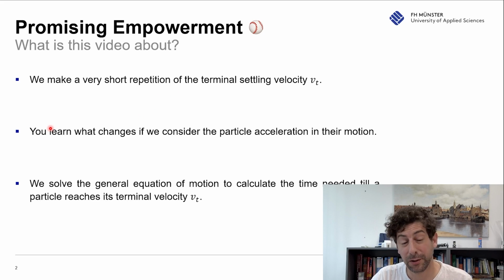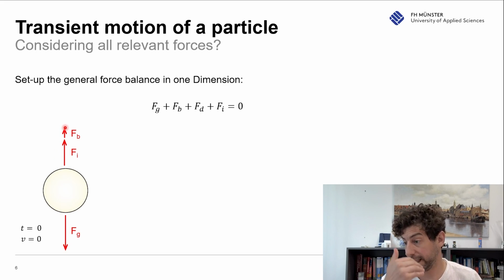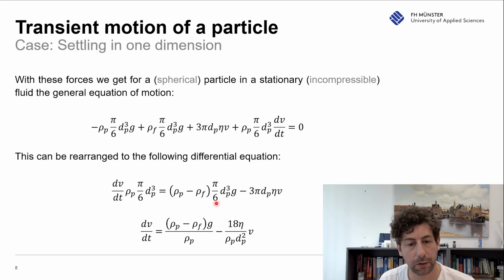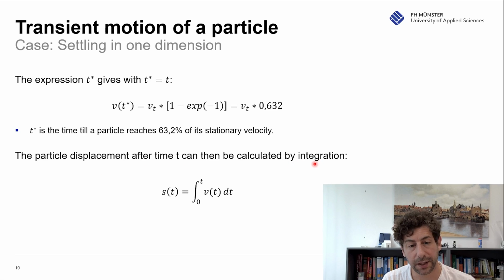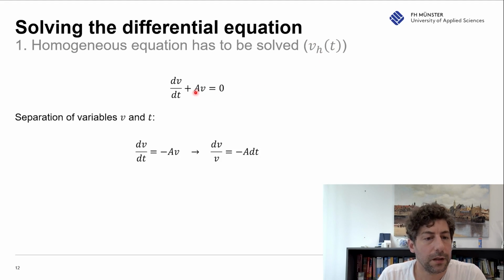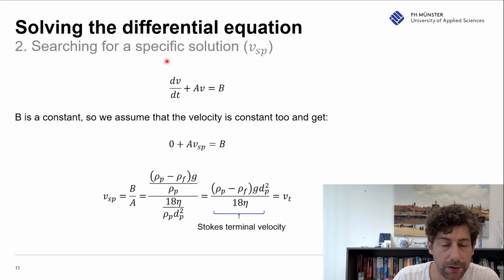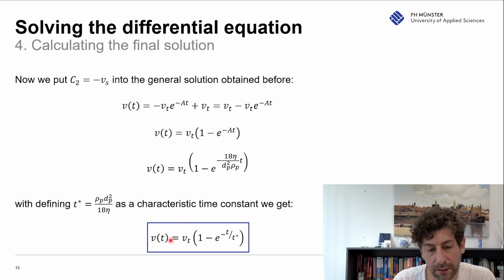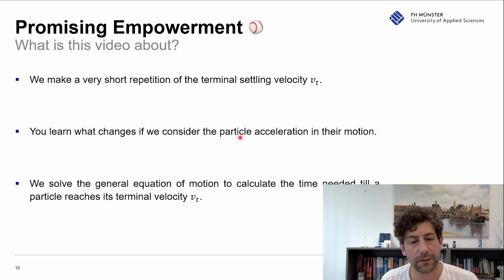How a Particle Accelerates in a Fluid: Full Force Balance Explained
Welcome to my Particle Technology videos! Here I share my knowledge. In this video, we dive into the physics of how particles accelerate in one-dimensional fluid motion. You'll learn how the balance of forces changes the particle velocity over time.

Key concepts covered: Particle acceleration in fluids, Full force balance (gravity, buoyancy, drag, inertia), Solving the differential equation of motion, How particle velocity evolves dynamically.

Chapter:
00:00 –Intro
01:26 – Reptition
03:08 – Accelrating particle
06:16 – Force balance
12:02 – Solving the differential equation
22:15 – Tasks
23:44 – Outro

This video is for students and professionals in chemical engineering, fluid mechanics, aerosol science, or process engineering who want to understand particle behavior beyond steady-state models.